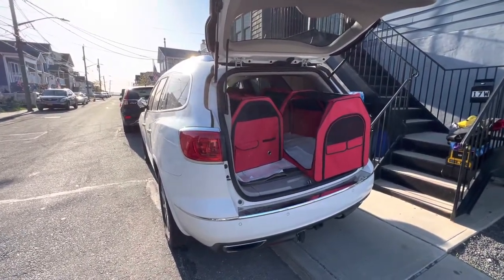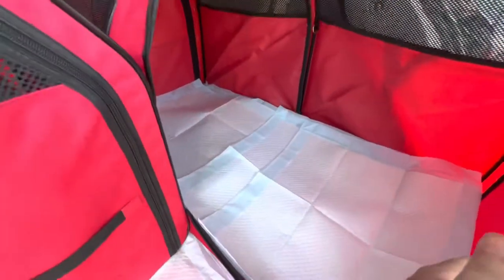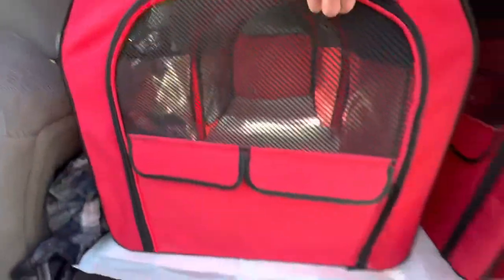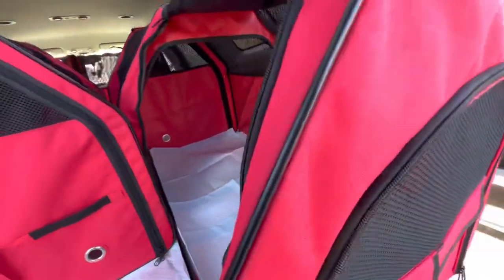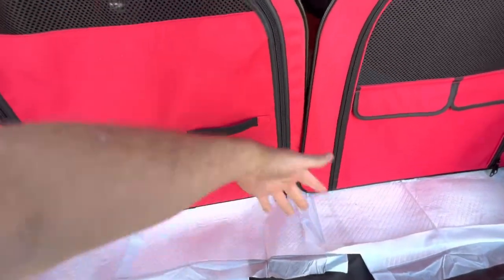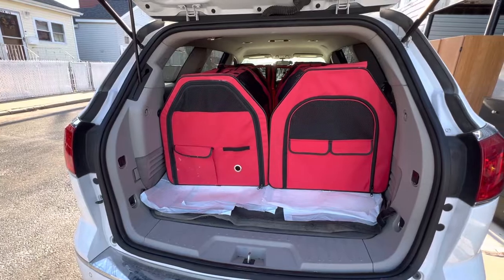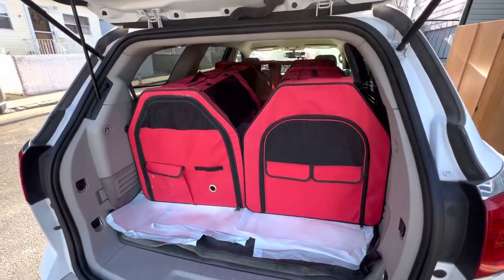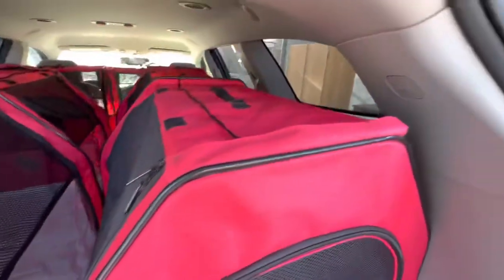Traveling with Cats Cross Country : Car Setup With Tents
We are getting ready to take our cats across the country again. I did a quick video on our set up with the tents we use in case anyone else has to take their pets n their car for a long ride. I mentioned we were in a Buick Electra but I meant to say Buick Enclave. My bad!

We use plenty of puppy pads and tarps under the cat tents as well as multiple layers inside the tent. The reason for multiple layers of puppy pads is for quick clean up. You can just remove a level and be done most of the time.

Here is a link to the tents which have come down from their $200 price. It doesn't cost you anything extra.

Cat Tent

You may want to pick up puppy pads on Amazon while you are there. The basic ones are cheapest and very good quality.

Another travel tip to save money is by using Costco for gas. We have a video on that below.

Save on Gas to get an extra 15¢/gal bonus the first time you make a purchase.

Great Group of Car Guys Raising Money For Children Hospital

Please let me know how I can improve my car videos to make them more useful to you. Thank you!